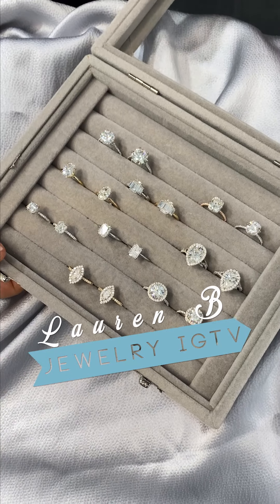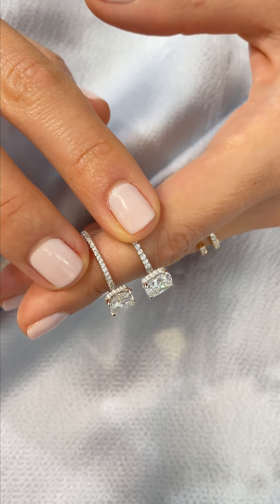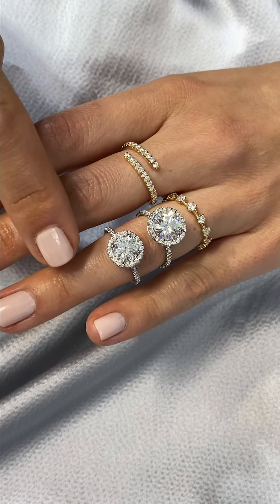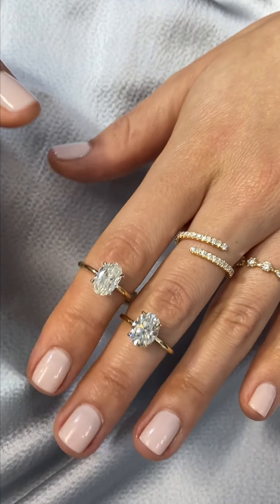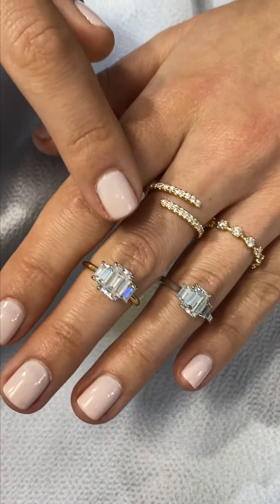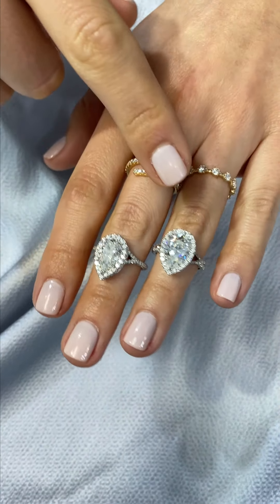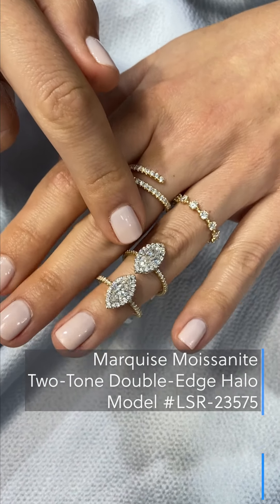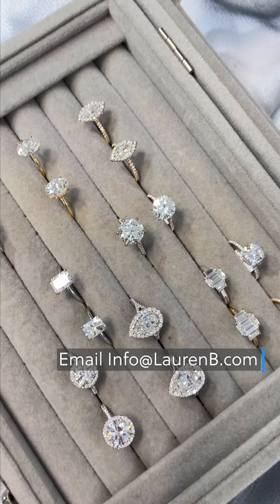Diamond VS Moissanite Face Off Series IGTV Edition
We have done several in-depth videos speaking about moissanites and comparing them to their diamond counterparts.  In this video we focus on diamond vs mossanite comparisons in finished rings that have similar center-stone sizes/shapes and ring designs.  In some instances it might be easier to tell them apart however certain shapes do look more similar from diamond to moissanite.  Watch this video and see how you do!
In order of appearance we have comparisons of:
Cushion cut 'compass prong' style engagement rings
Round double edge halo designs
Oval solitaire rose gold rings
Emerald cut three-stone rings
Round six-prong designs
Pear shape halo with split band rings
Marquise two-tone halos
Radiant cut solitaires